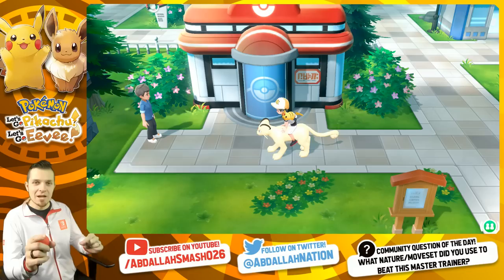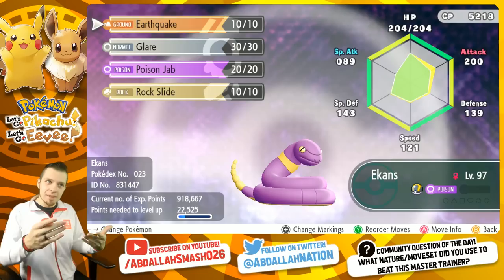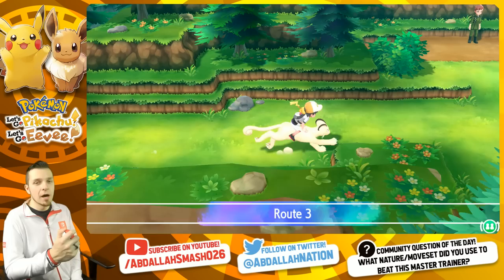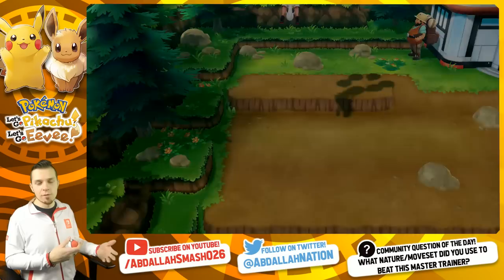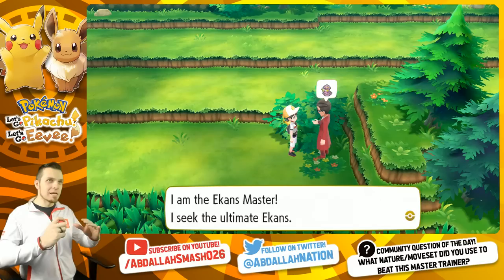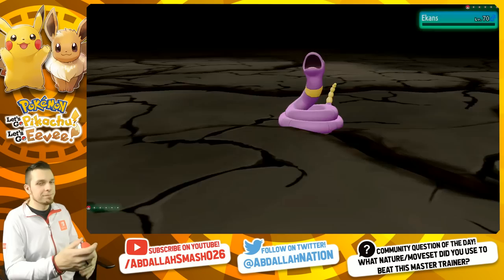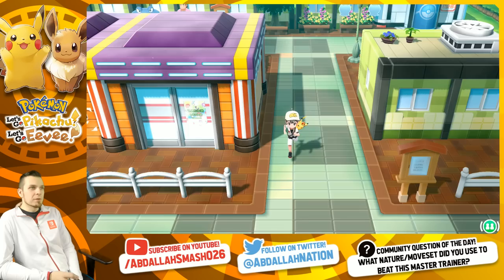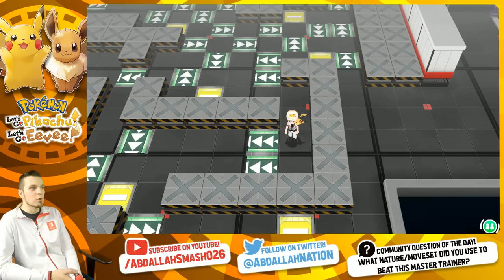How To Beat Ekans & Arbok Master Trainers Guide!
Learn Master Trainer Locations and how to beat the Ekans & Arbok Master Trainers in Pokemon Let's Go Pikachu & Eevee on Nintendo Switch with minimal candy investment.

Welcome to my Pokemon Let's Go Pikachu and Pokemon Let's Go Eevee Master Trainer Playlist!  In this series, we'll be on the road to "Grand Master" Title by taking on all 153 Pokemon Master Trainers in the game.  Each Master Trainer will fight you in a no-item, one-on-one battle, with their special Pokemon, and you have to battle them with the same Pokemon!  I'll be showcasing what types of Pokemon you can bring and how much investment you'll need in order to replicate the strategy.  When possible, I'll be focusing on leveling up to 98-100, without using any Candy or beneficial nature.

Use the following tutorials to help you beat all the Pokemon Master Trainers:

About Pokémon: Let's Go, Pikachu! and Let's Go, Eevee!

Take your Pokémon™ journey to the Kanto region with your energetic partner, Pikachu, to become a top Pokémon Trainer as you battle other trainers. Use a throwing motion to catch Pokémon in the wild with either one Joy-Con™ controller or Poké Ball™ Plus accessory, which will light up, vibrate, and make sounds to bring your adventure to life. Share your adventure with family or friends in 2-player action on one system using a second Joy-Con or Poké Ball Plus (sold separately). You can even connect to the Pokémon™ GO app using a compatible smartphone to bring over Pokémon originally discovered in the Kanto region! Explore the diverse and vibrant region of Kanto! True-to-size wild Pokémon roam around in the game, so catch them like a real Pokémon Trainer by using motion, timing, and a well-placed Poké Ball™. Go on a stroll with your favorite Pokémon in your Poké Ball Plus! Connect your game directly to Pokémon GO to receive Kanto region Pokémon.

Platform: Nintendo Switch
Release Date: Nov 16, 2018
No. of Players: 2 players simultaneous
Category: Adventure, Role-Playing, Multiplayer
Publisher: Nintendo
Developer: GAME FREAK Inc.